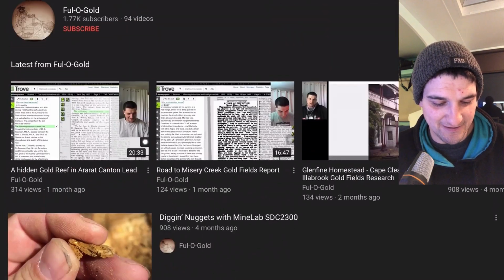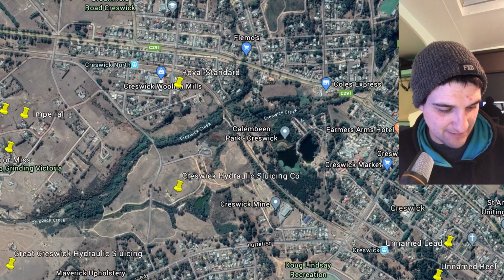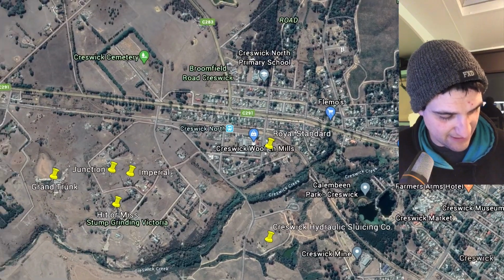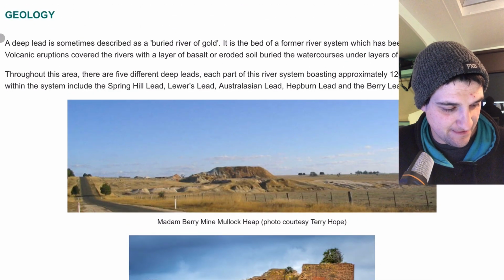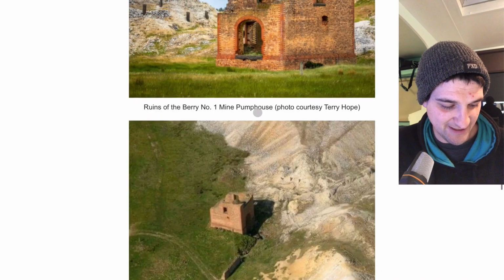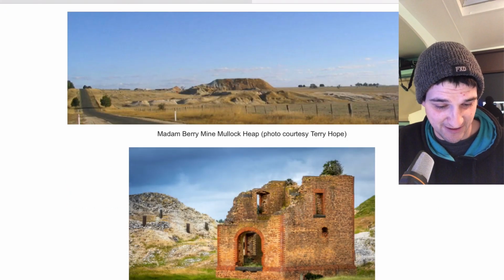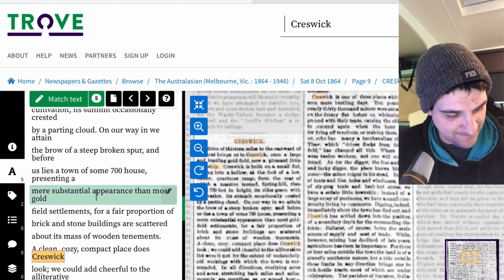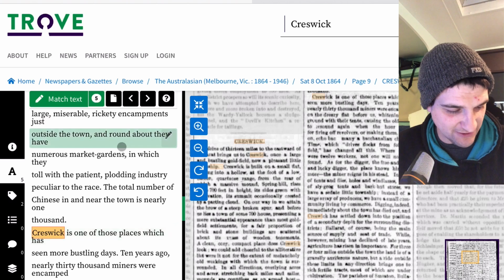Creswick Gold Fields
In this video I show you some history of the creswick gold town.